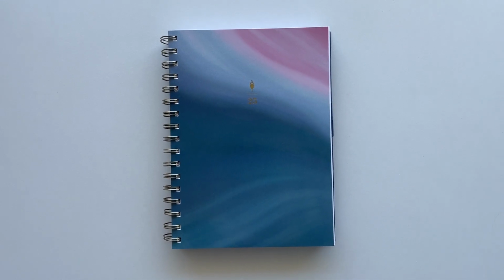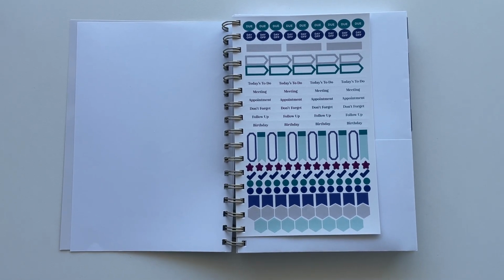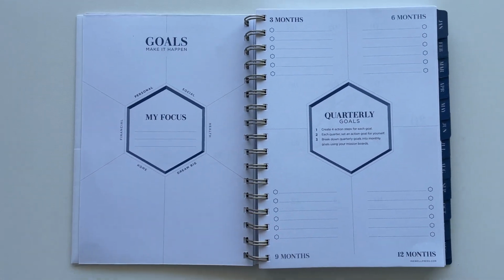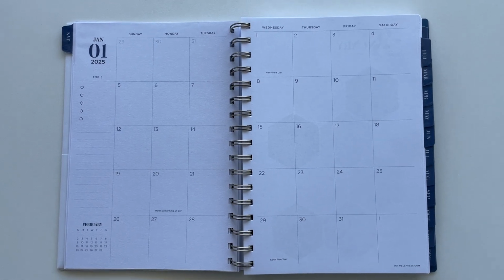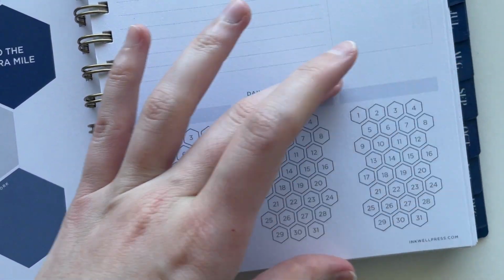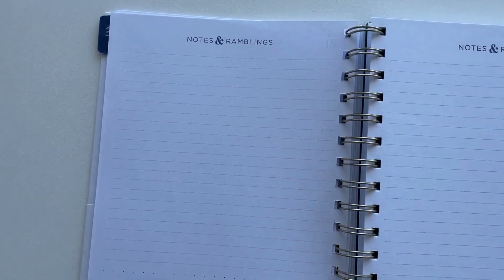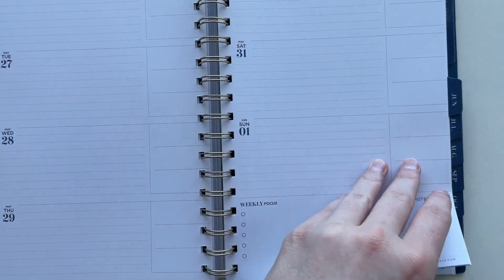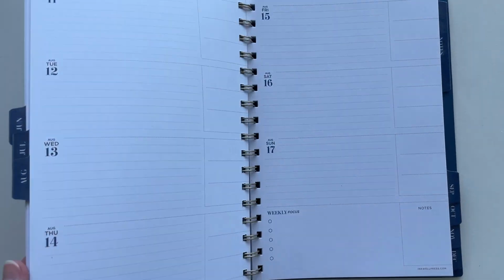Inkwell Press for Blue Sky Planner - Weekly Planner Review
PLANNING TIPS

52 Life admin tasks to add to your planner this year

*** FOLLOW ME ***